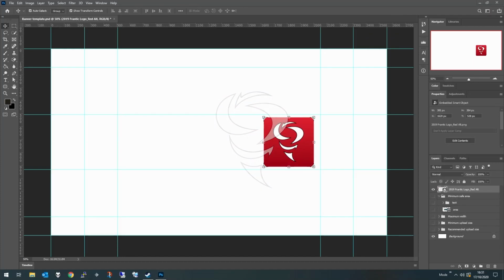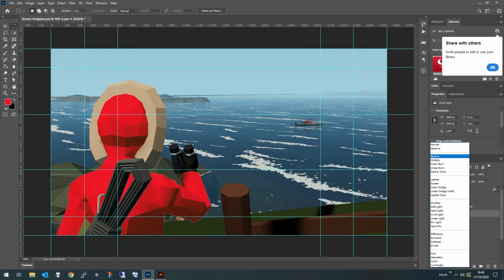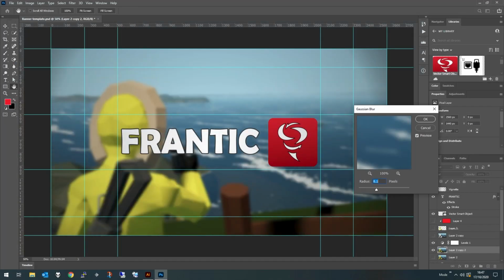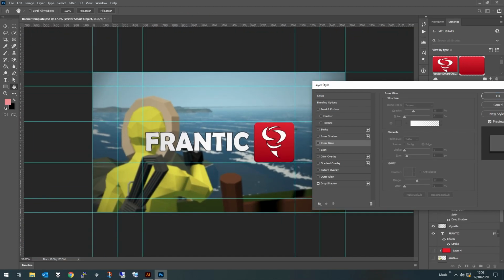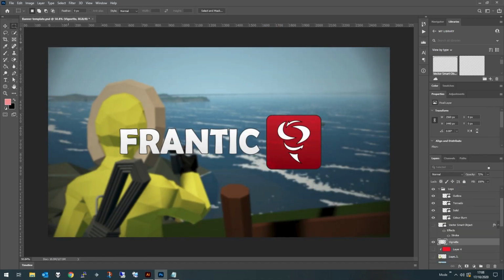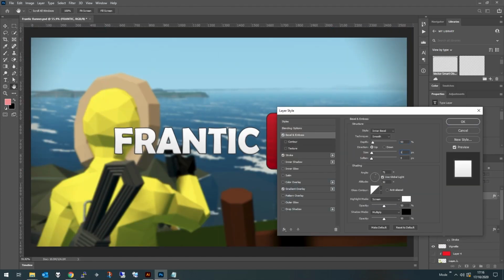Behind The Scenes - Frantic Channel Banner